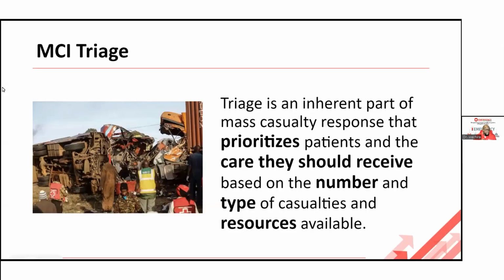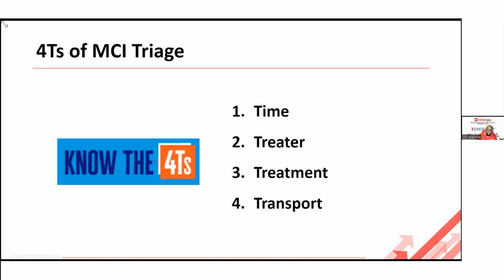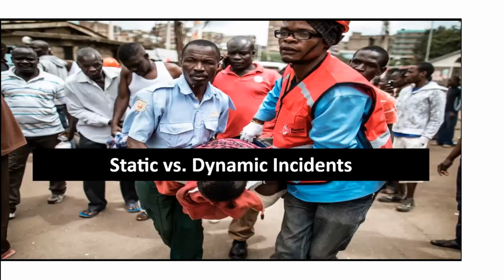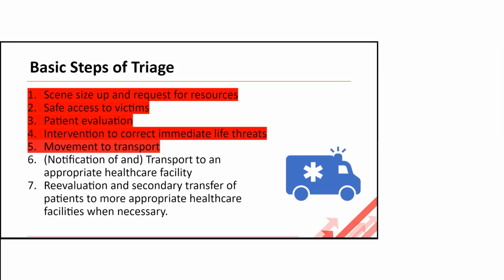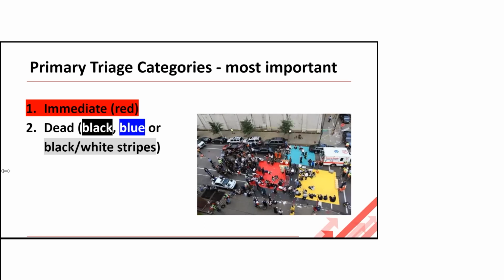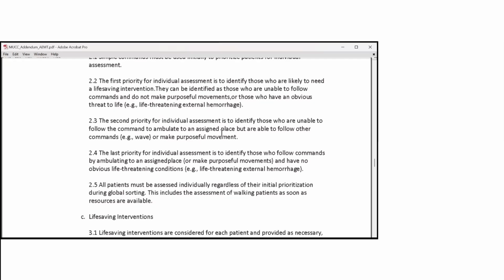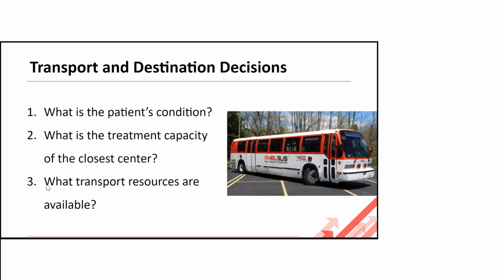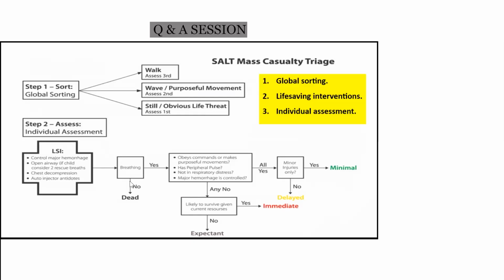Pre Hospital Mass Casualty Triage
Do you know what to do in a prehospital Mass Casualty Incident? How do you sort out the patients? How do you manage the situation? Catch this last part of our 4-part Triage Series as we discuss Prehospital Mass Casualty Triage.